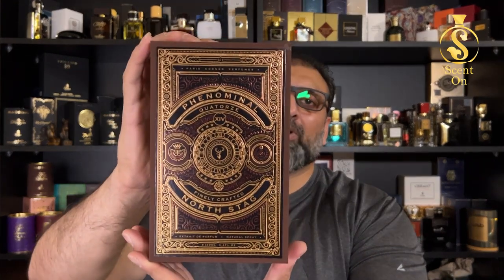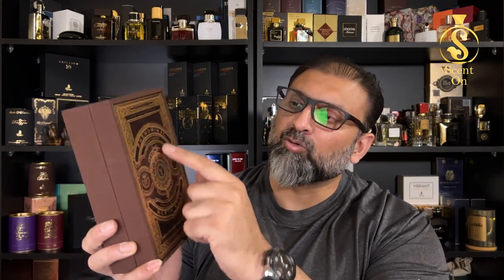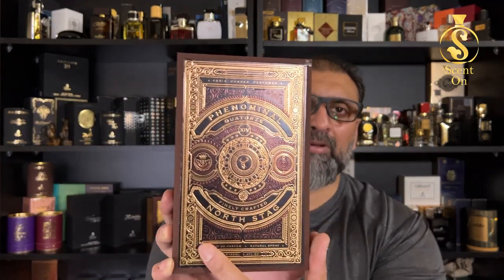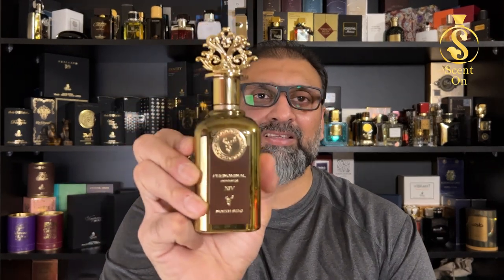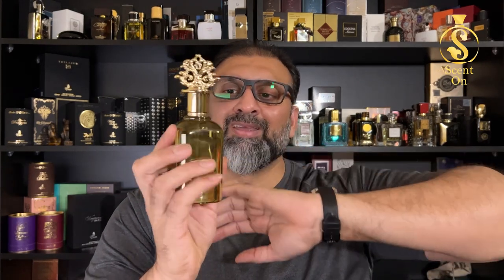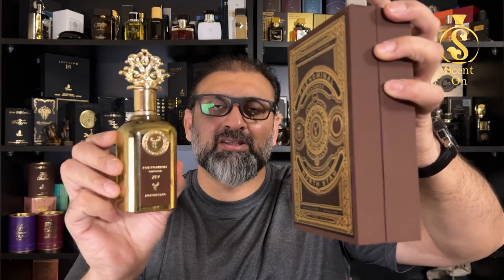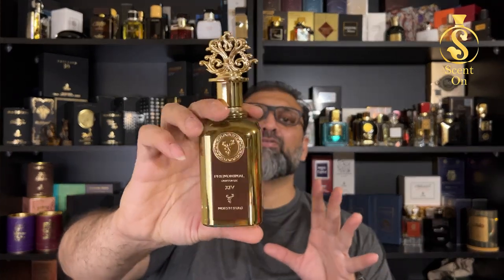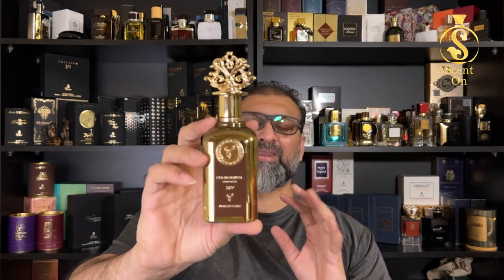PHENOMINAL QUATORZE XIV by NORTH STAG from PARIS CORNER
A great alternative to a niche fragrance from a niche brand called Maison Martin Margiela. Watch the full review to find out about that fragrance/perfume.

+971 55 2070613 Mr. Abdullah

India:
Contact Mr. Ashish Sharma

Bangladesh
Contact Mr. Nadir
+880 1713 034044